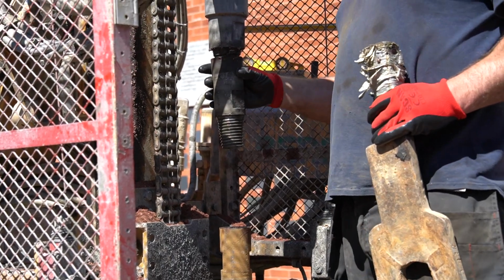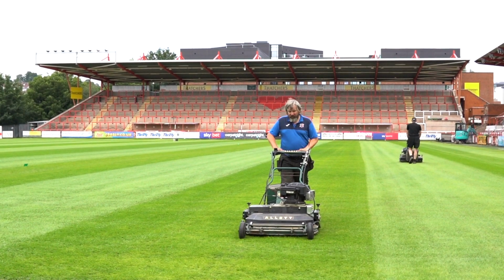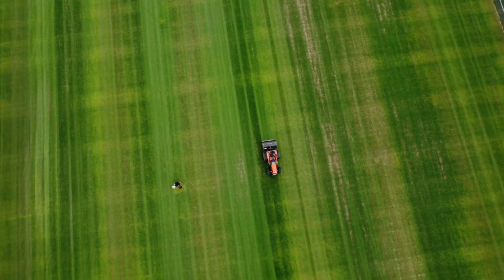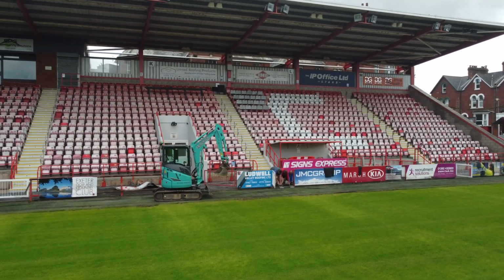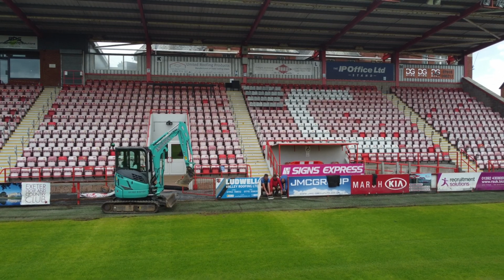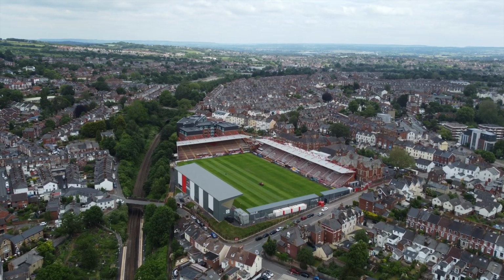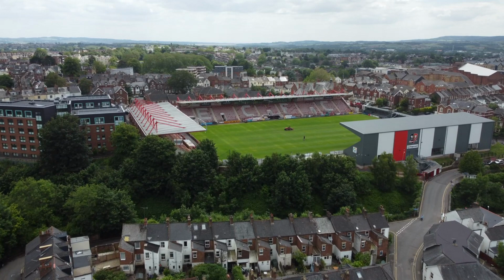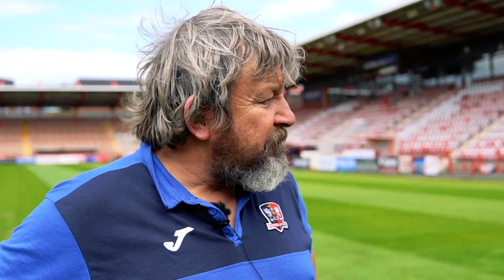🏟 Chaz update on pitch renovations and the borehole | Exeter City Football Club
💬 "It's less than four weeks old and is really starting to grow. The key to the surface is keeping air in it and keeping it open."

Chaz provides his latest update on the pitch renovations and borehole at St James Park.